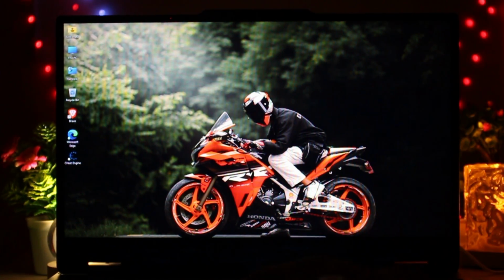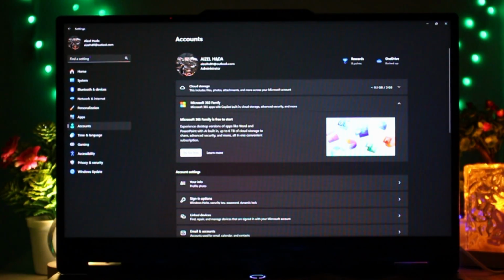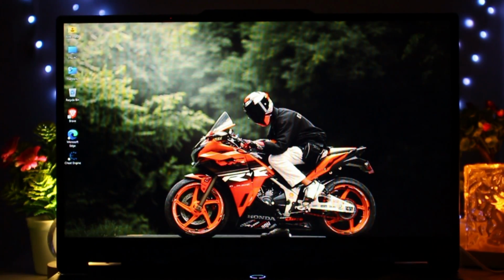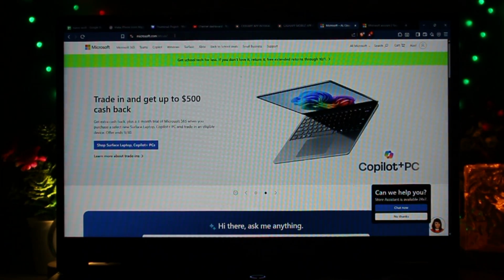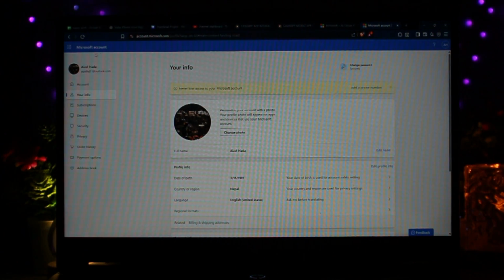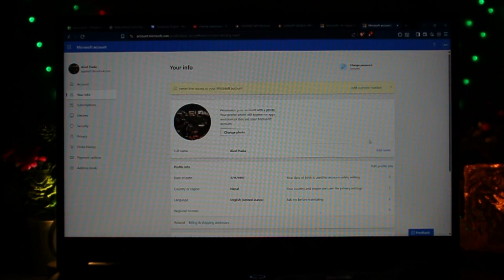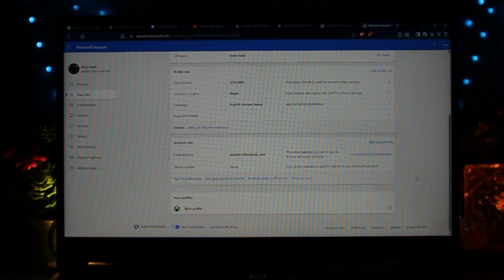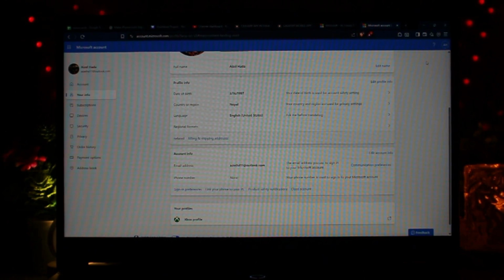Step-by-Step Guide to Changing Username on Windows 11 - Here's How You Can Do It - 2025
Want to know How To Edit Username on Windows 11 PC but don't know how?
This quick video will guide you to Edit Username on Windows 11 PC

So, in this few simple steps you can successfully Edit Username on Windows 11 PC

Timestamps :
00:00: INTRODUCTION
00:15: THINGS TO KNOW
00:25: OPEN MICROSOFT ACCOUNT ON BROWSER
00:35: SELECT PROFILE